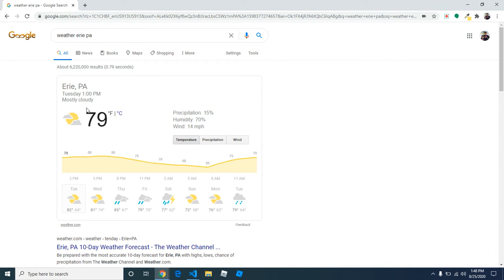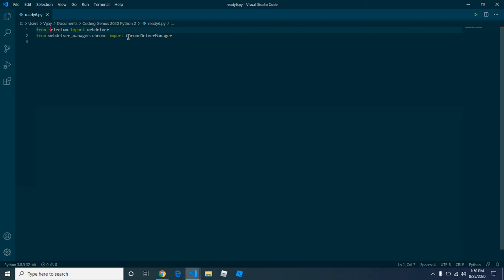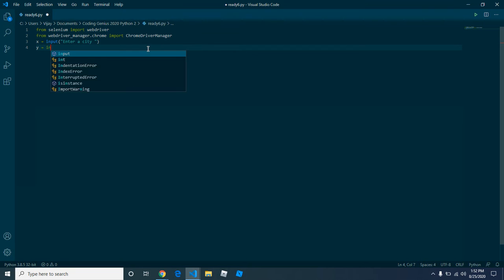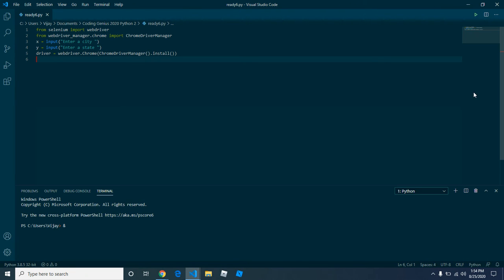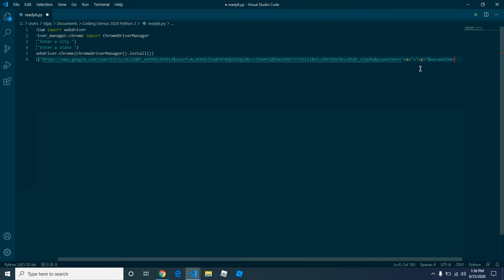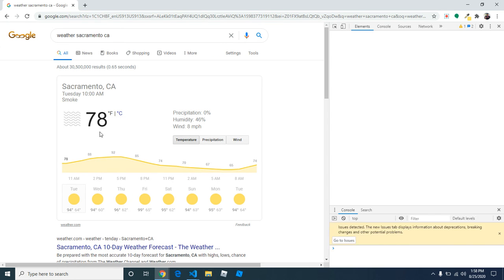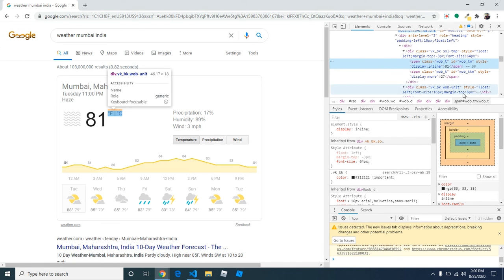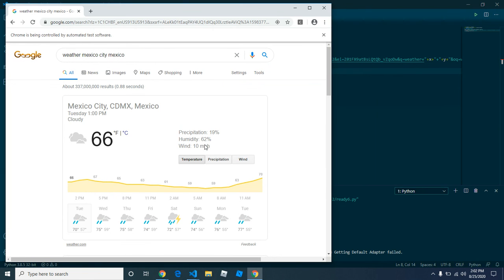Weather Selenium | Python | VS Code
This is a simple project using selenium. I used Visual Studio Code. I coded it in python.